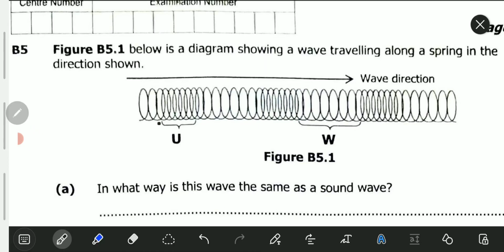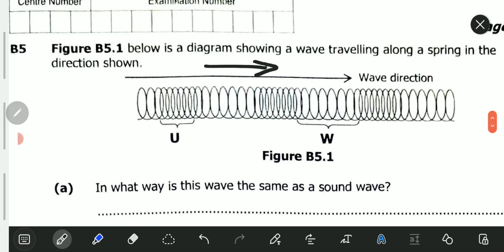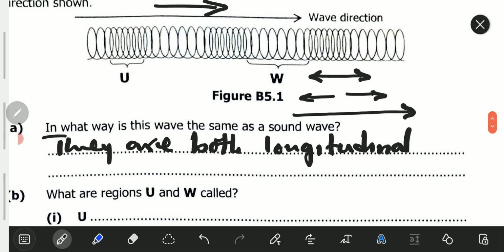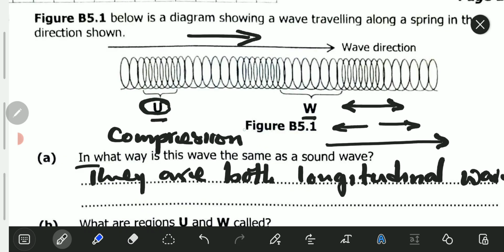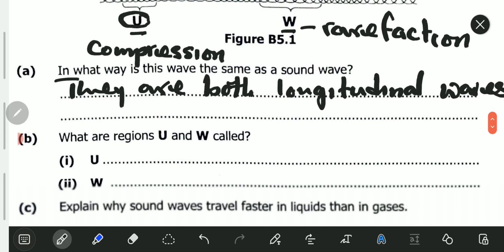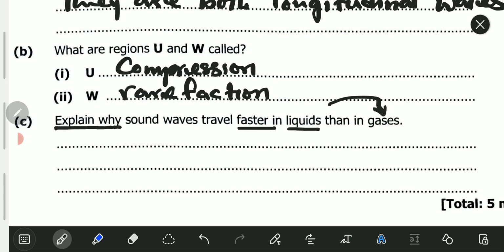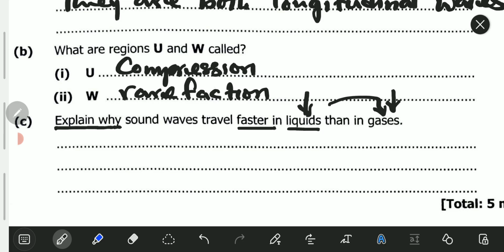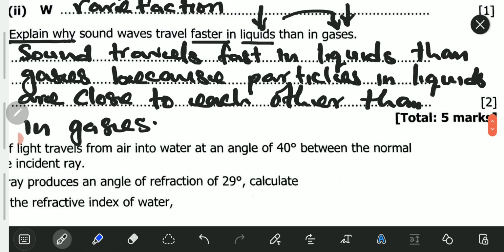ECZ Science Paper 1 2020 internal question B5